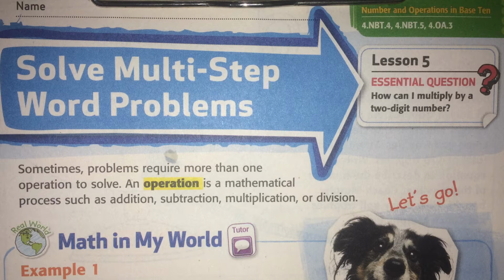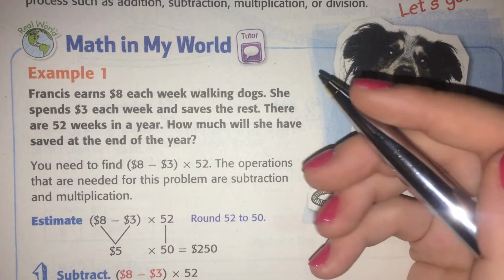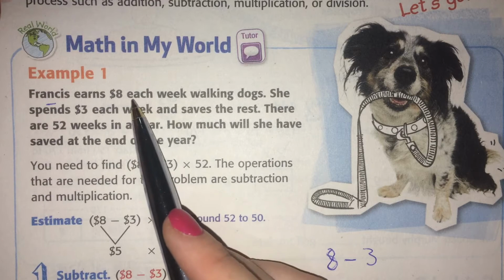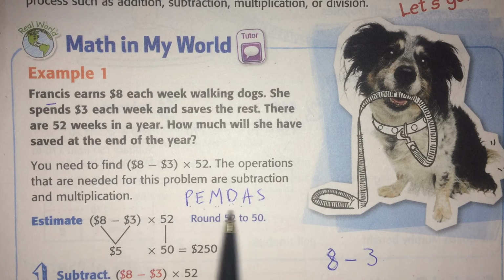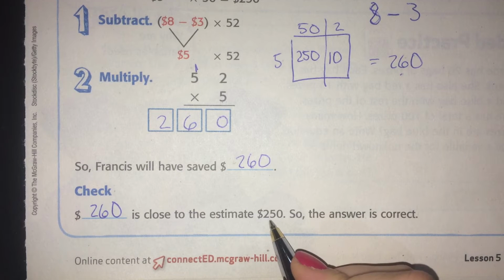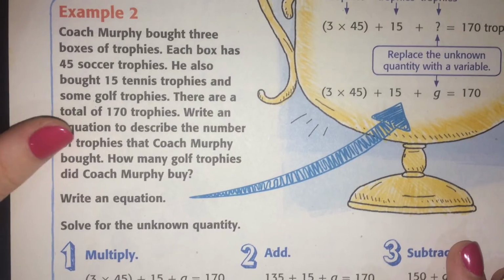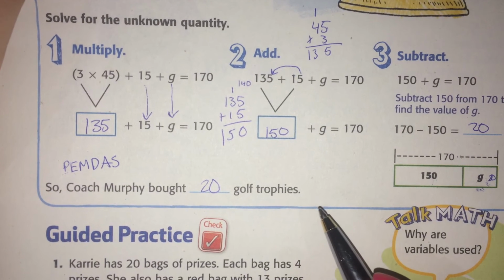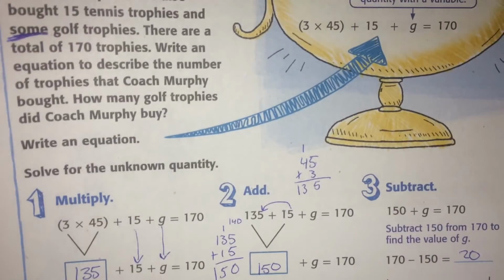My Math Flip Chapter 5 Lesson 5